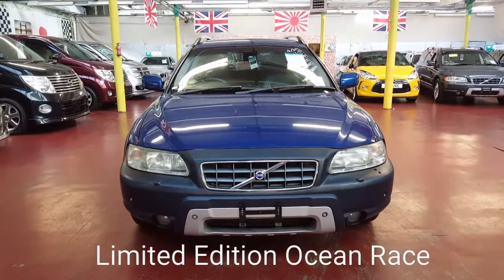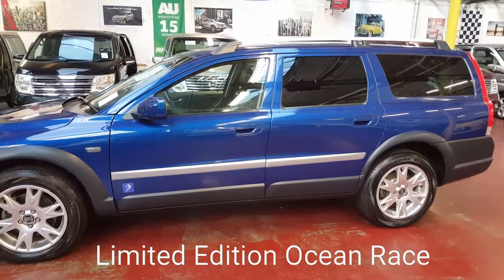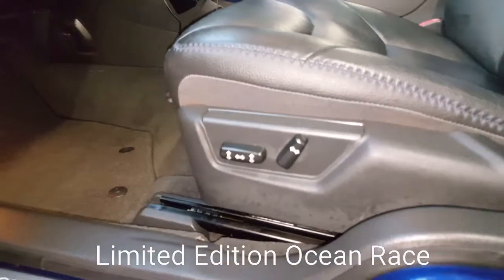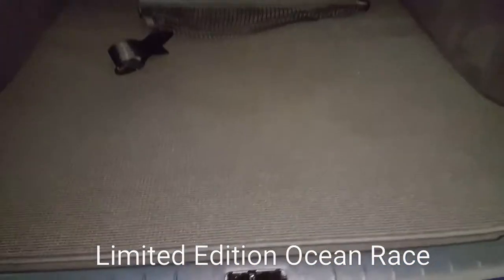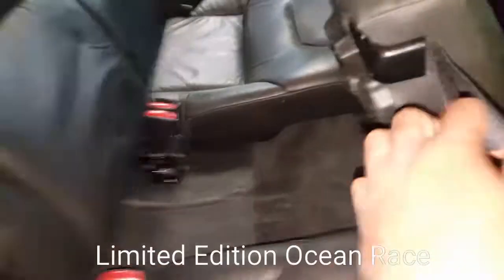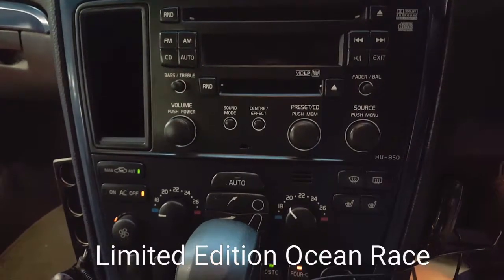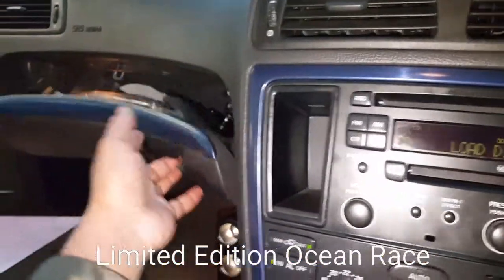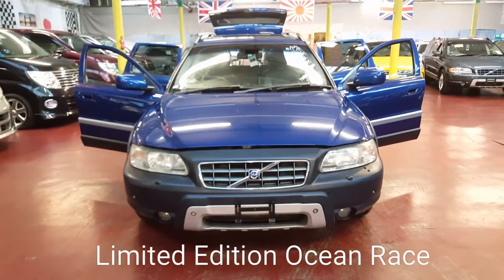Limited Edi Volvo Ocean Race 2.5T auto petrol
Fully loaded sunroof leather cruise heated seats